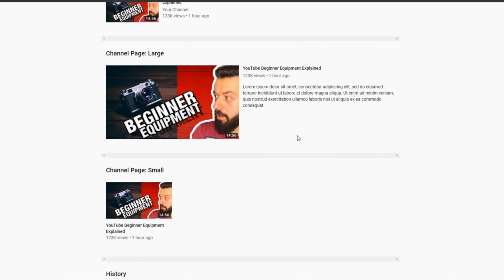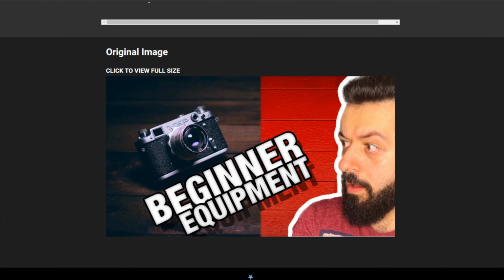YouTube Click Through Rate (CTR) Explained // How To Get More Views With CTR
YouTube Click through rate is a relatively new stat addition from YouTube and CTR quickly became one of the most important ones. Here you will learn what is YouTube Click Through Rate and how to increase CTR.

0:00 What is CTR;
1:08 It Is Not About The Video
1:41 CTR Factors
2:51 Thumbnail Ideas
4:05 Thumbsup.tv
5:35 Experiment
7:06 Titles
7:27 Average CTR Numbers
8:39 Conclusion

✅Essential Tools for YouTube ✅

🔵PlaceIt - Thumbnails, Endscreen, Channel art, and much more!

YouTube Click-Through Rate Explained // How To Get More Views With CTR

Mind that this video is my personal opinion which may be different from yours.